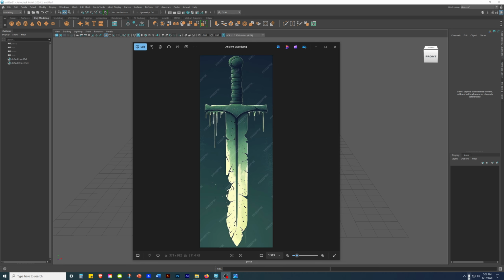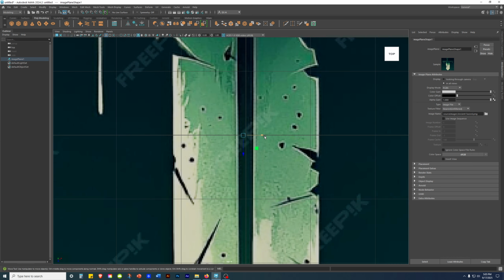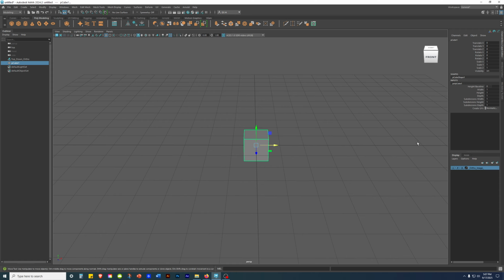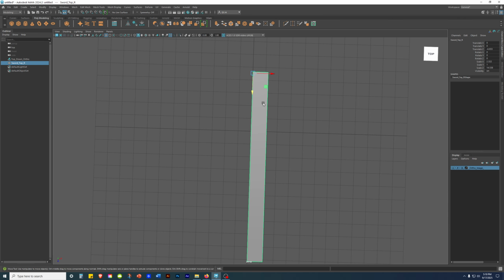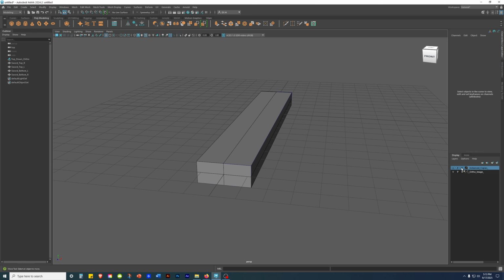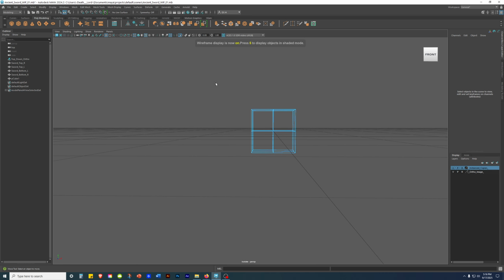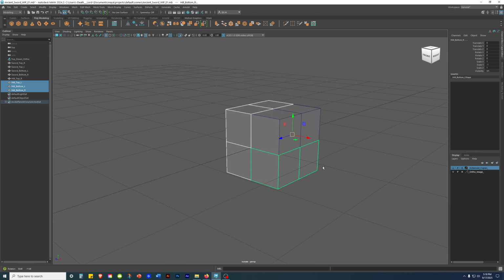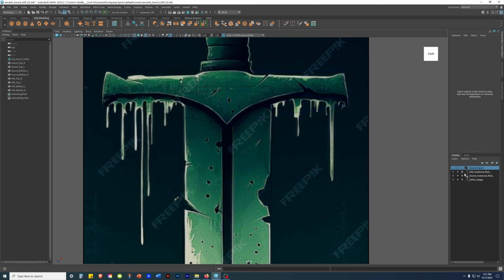Ancient Sword Modeling 1